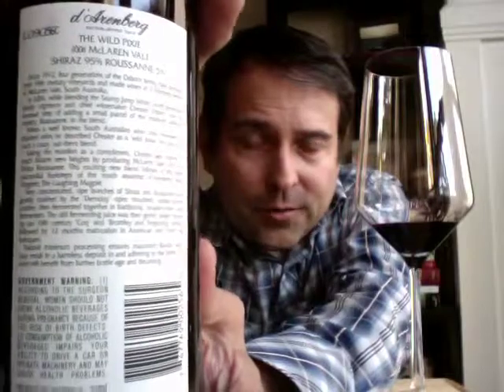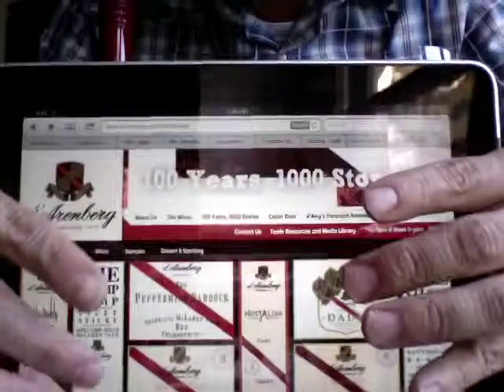d'Arenberg The Wild Pixie McLaren Vale Shiraz Roussanne '08 - 90 Points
d'Arenberg